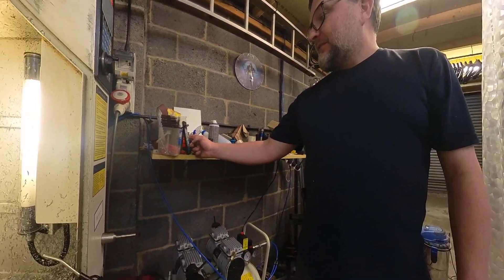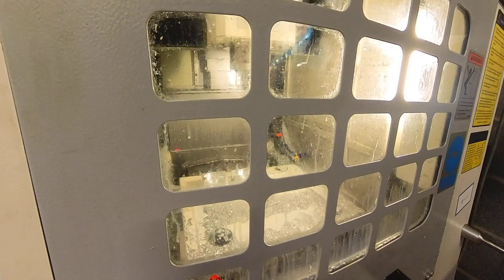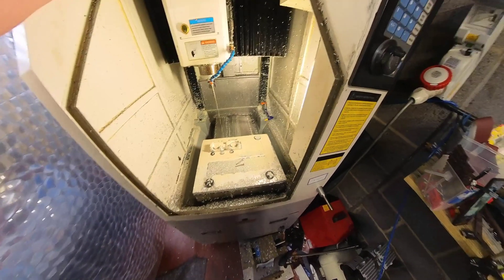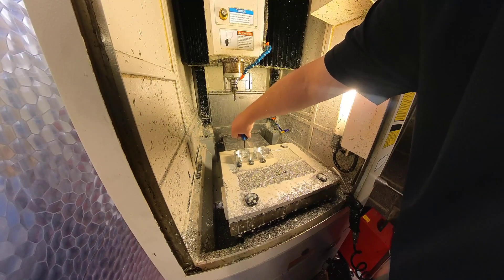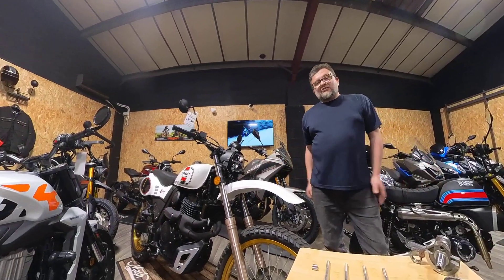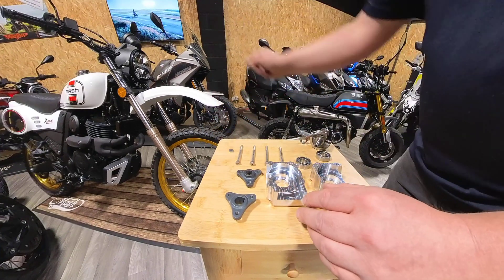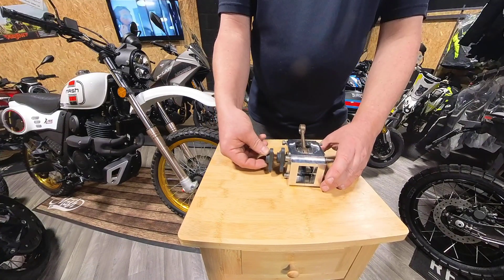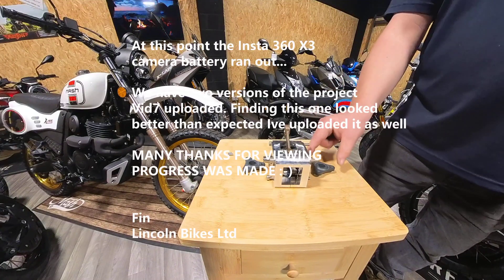The Supercharged 6 Cylinder 2 Stroke project made from Temu engines - VID 7 Version 2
Another version of the 6 Cylinder 2 Stroke Project - Video 7 - Version 2 - with a bit of machining in this one.  The Insta 360 camera battery ran out . I didn't think this had recorded so did another version. Then found the 360 footage and the quality looked good, so im loading this one too.

Its been another busy week in the Lincoln Bikes store. So I popped back in on a Sunday afternoon to make shiney things.

PROGRESS IS PROGRESS

Fin
Lincoln Bikes

- Owned and run by Fin & Donna

We will make CAD Files available for the project once done / proven to sort of work.  We also have the potential to CNC machine components to make your own builds possible IF IT WORKS :-)

In case you want to look up the items on Temu that will be used as we attempt this project - Here are the Links. (Disclaimer if you order Temu will give me some of my money back. lol This time next year I could be a millionaire)

Now I'm not saying you should buy anything :-) that is up to you.

Here is a link to sign up for Temu and get some savings offers (Note you will get loads of offers all the time and some of the offers actually work :-)

We now have 6 engines here. The 1st 3 were a different seller. The second 3 arrived in 4 days after ordering from this link

3 cylinder needs one extra center from these so two have been ordered for the 6 cylinder effort - Will be used to Join the cranks

None of the engines had these fitted but as the keyways are cut we got some

A Single carb setup is planned if we use the next item. 6 bangs per revolution so its just under 300cc

Making it easier to get a single carb to throw fuel and air in to all 6 pots. That was my Logic.